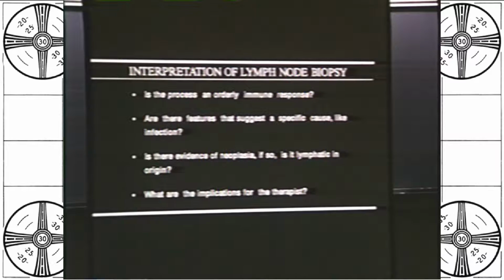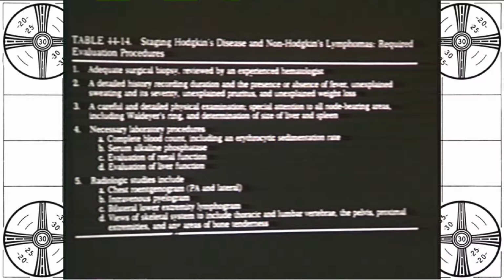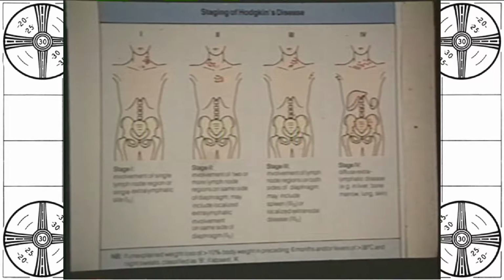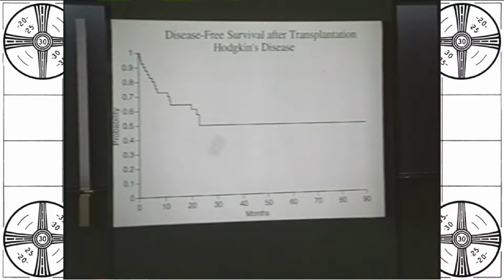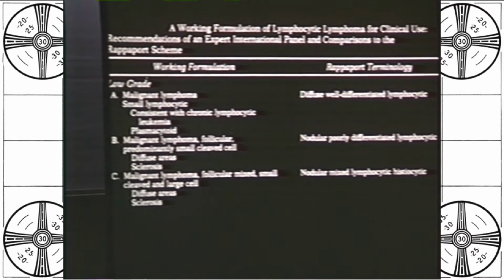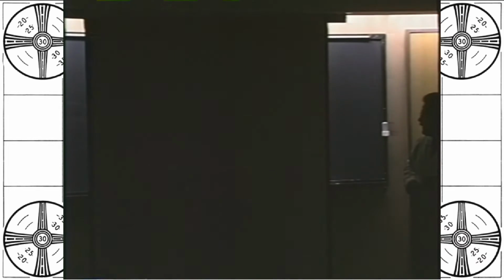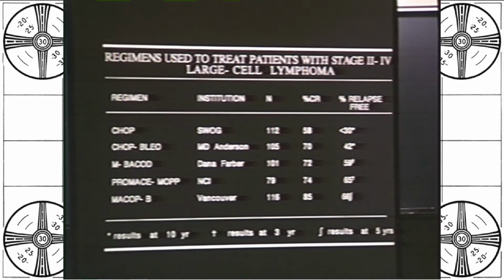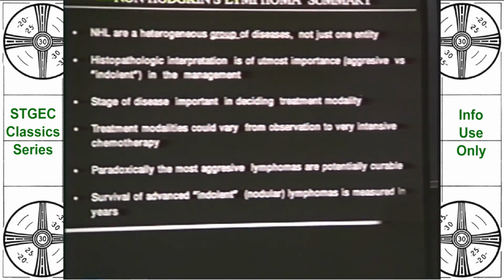SA STGEC ~ Classics: Hodgkins vs. Non-Hodgkins Lymphoma (1996)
San Antonio/April 19, 1996 ~ Classics Series: "Hodgkins vs. Non-Hodgkins Lymphoma" by Dr. Cesar O. Freyetes {MD}, Clinician, Hematologist, & Professor, UTHSCSA (since departed) San Antonio, Texas. The South Texas Geriatric Education Center (STGEC), attached to the University of Texas Health Science Center in San Antonio (UTHSCSA), filmed this grand rounds type didactic lecture during its first decade of existence with the help of UTHSCSA media professionals. Digitized from the original VHS SP tape format.

(The views, opinions, or conclusions expressed in this continuing education enduring material are not given nor endorsed by any city, county, state or federal institution or authority--public or private.)